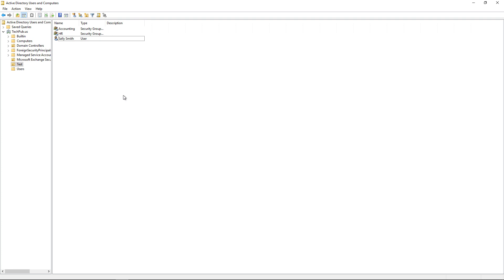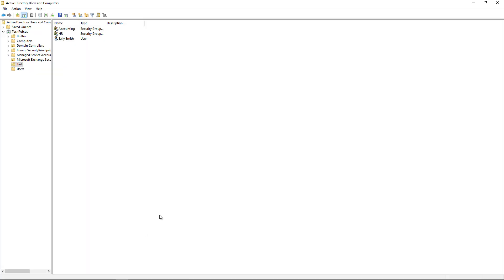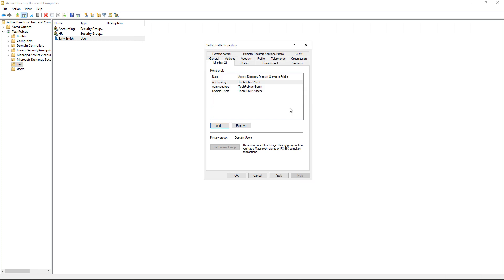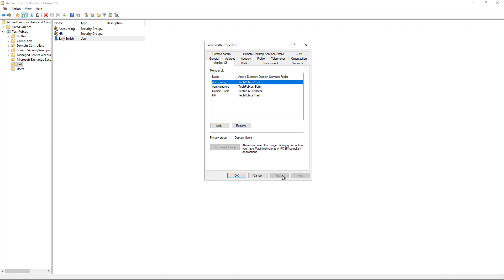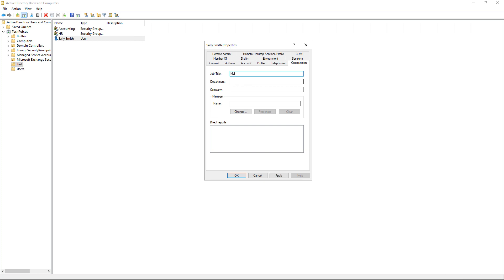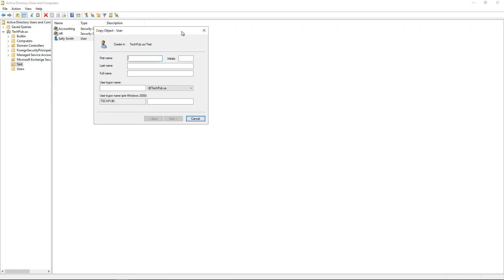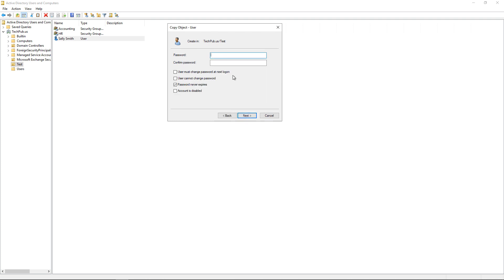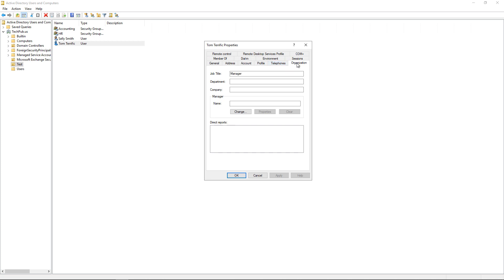How and why to copy an Active Directory user in Windows Server 2019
Professor Robert McMillen shows you how and why to copy an Active Directory user in Windows Server 2019.